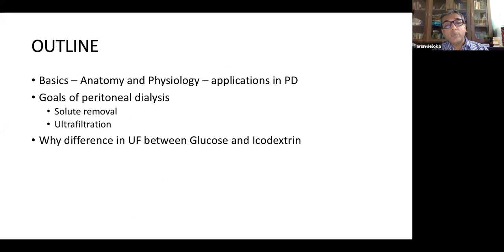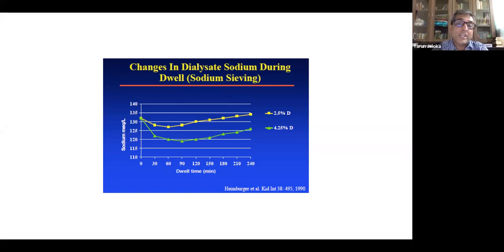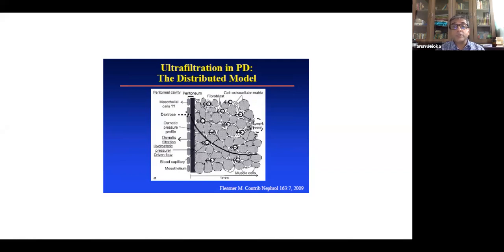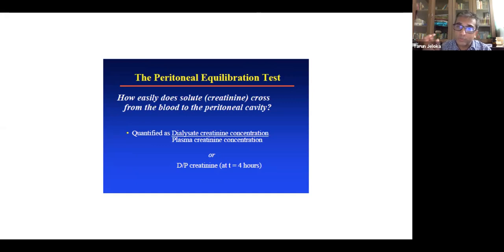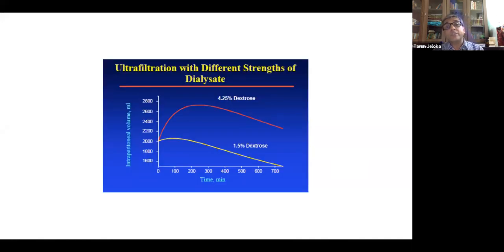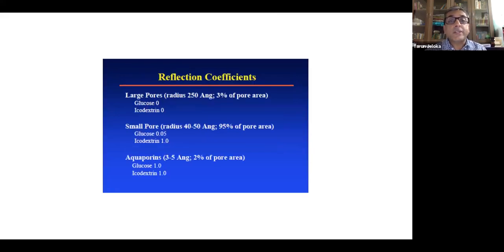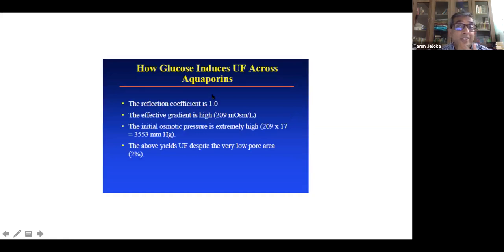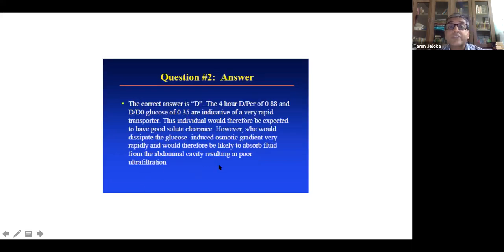1st April 2021, DNB classes "Peritoneal Dialysis - Primer" by Dr. Tarun Jeloka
1st April 2021, DNB classes on "Peritoneal Dialysis - Primer" by Dr. Tarun Jeloka